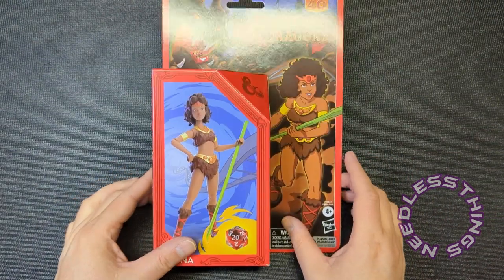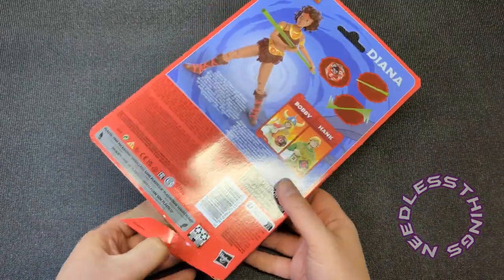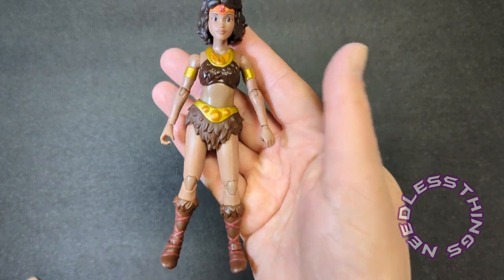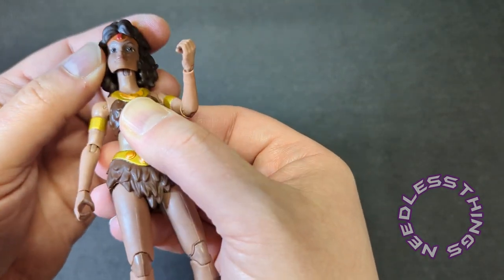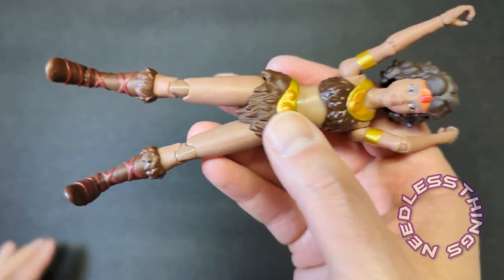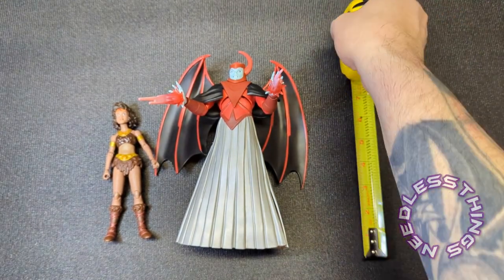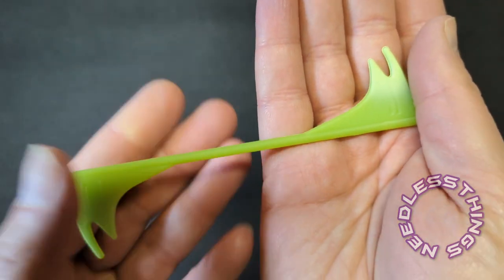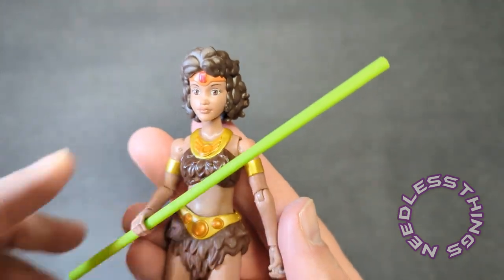Dungeons & Dragons Cartoon Classics Diana Needless Unboxing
Your Host Dave unboxes Diana from Hasbro's D&D Cartoon Classics series! Is it a classic? Watch and find out!